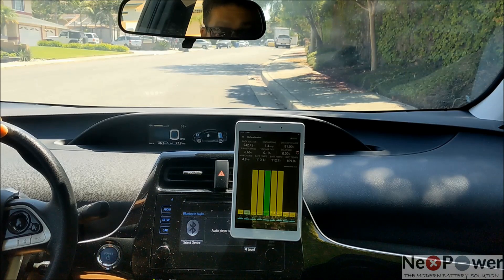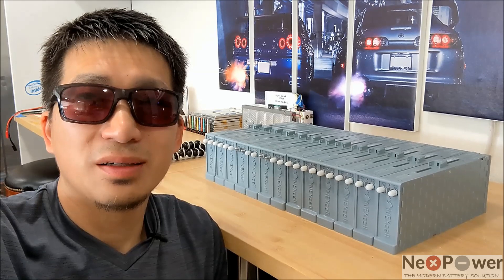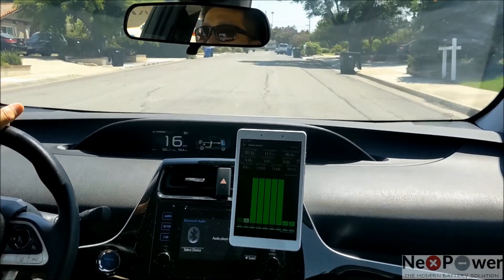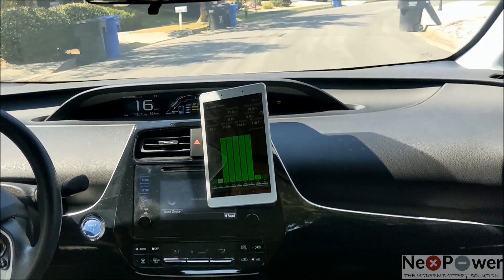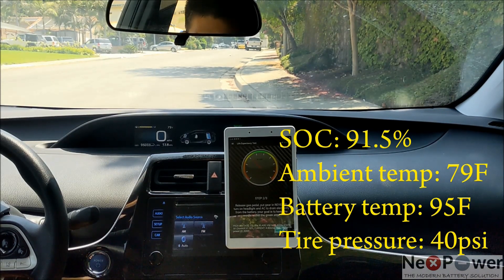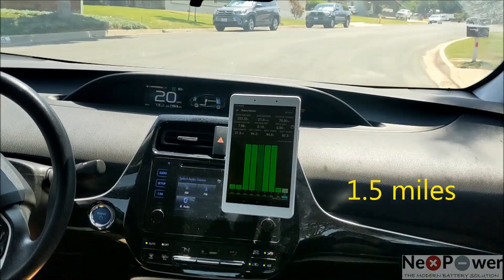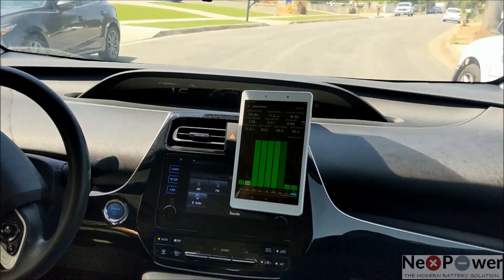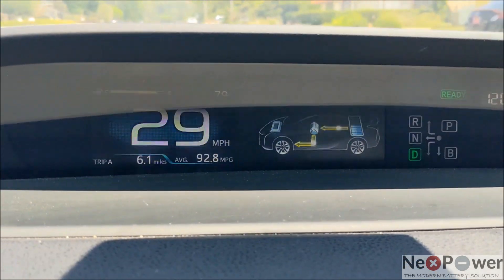Prius Gen4 EV range test - NiMH vs Lithium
In this episode, we compare EV range between stock NiMH battery (3 years old) and Nexcell Lithium battery (New). In an effort to give NiMH a fair fight, we've re-shot the NiMH video 3 times and took the best number. We also took a pit stop during the Lithium test in order to reset the camera.

As you can see the NiMH has a tendency of running hot and disable the EV button, the throttle has to be carefully controlled to prevent the engine from kicking in. On the other hand Lithium running cooler, bonus footage at the end!